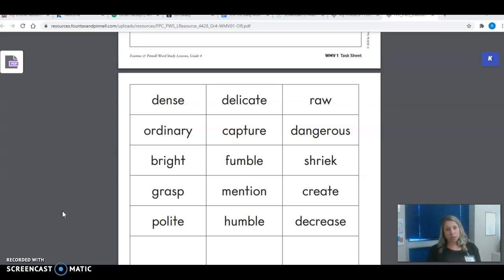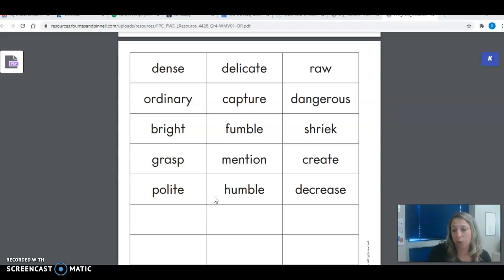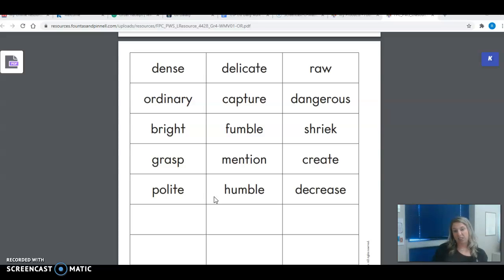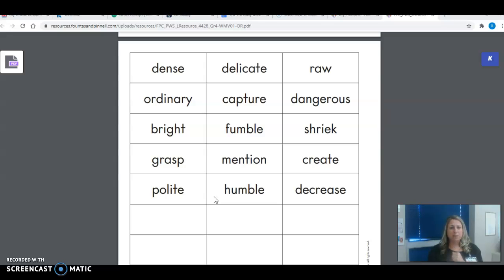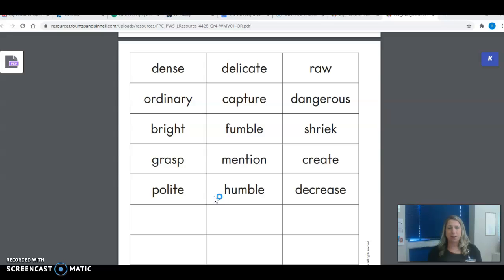WMV Lesson 1